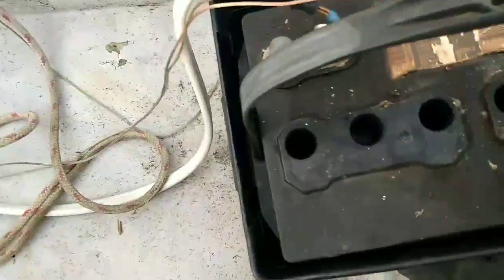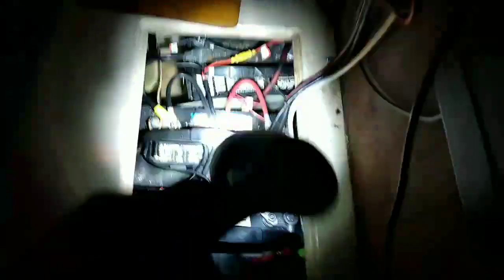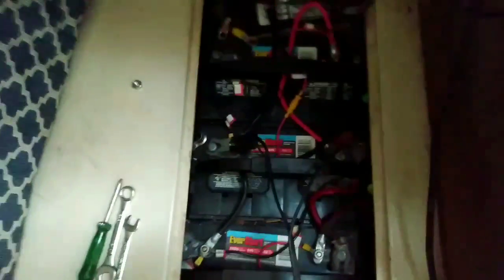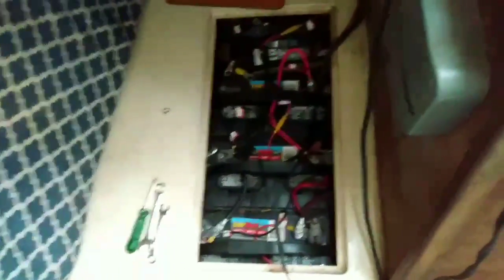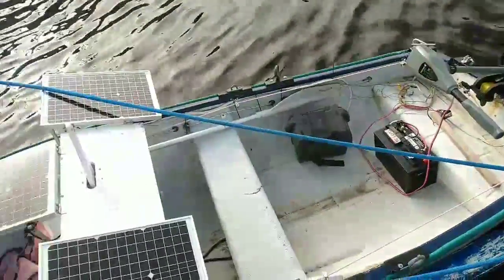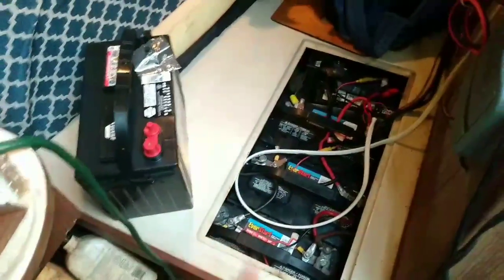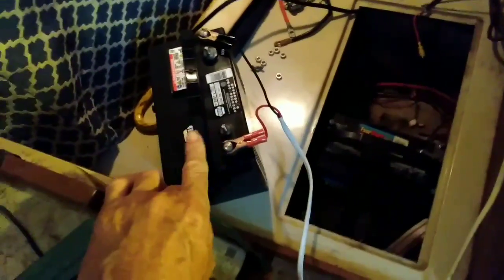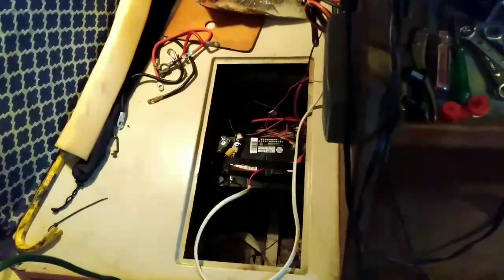A battery of problems 🤣!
I could always use your help, If you want to help me continue on this journey, you can give a one time gift